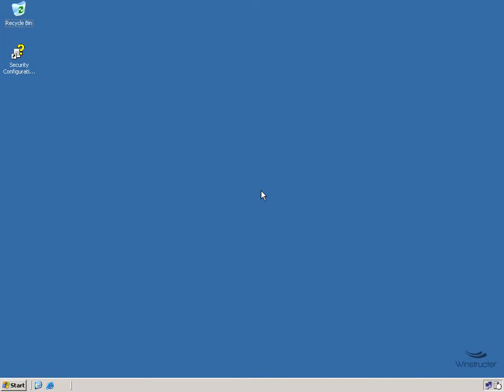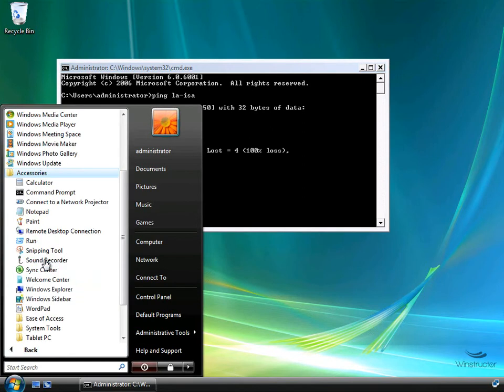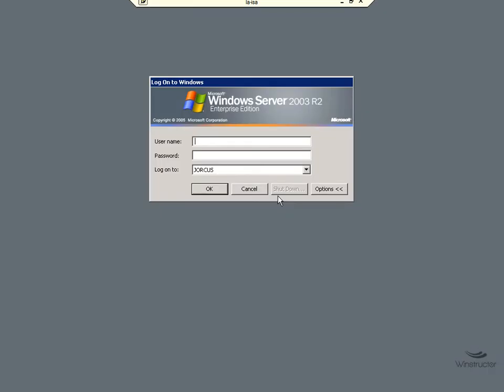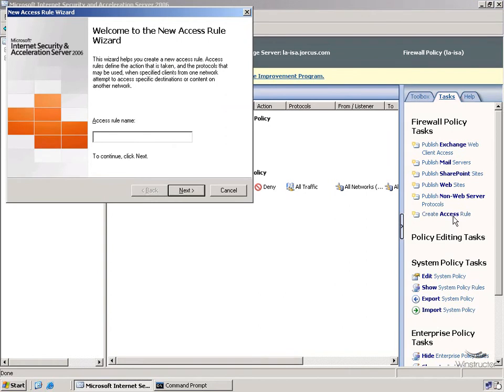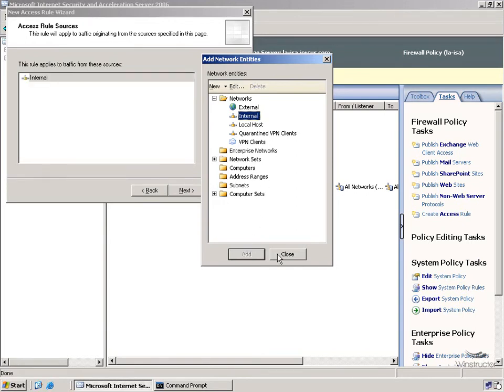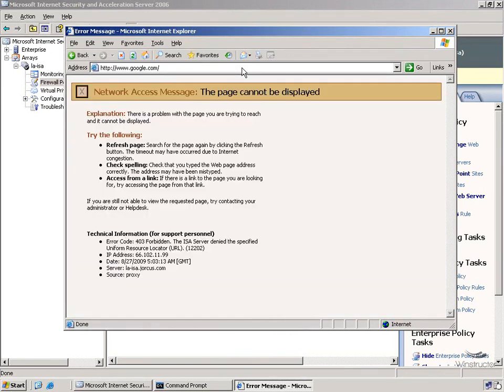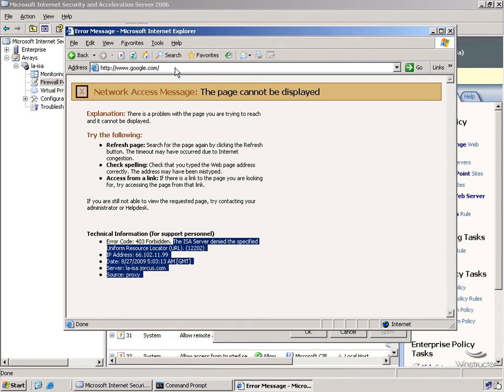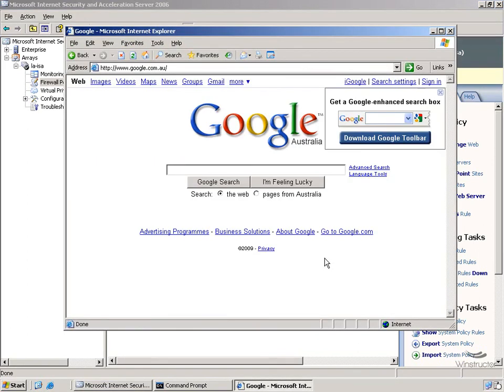ISA Server 2006 ISA Server 2006 Internet and Remote Desktop Access